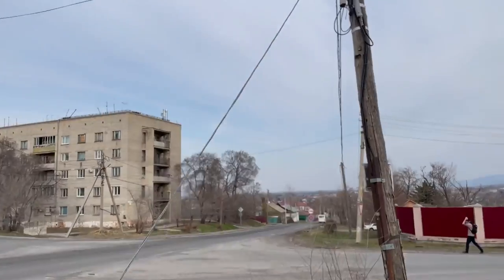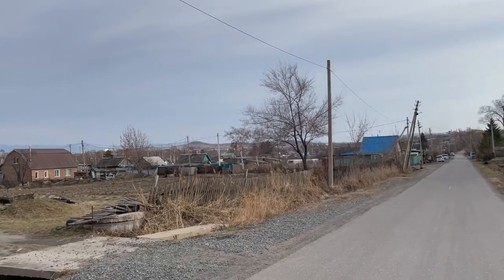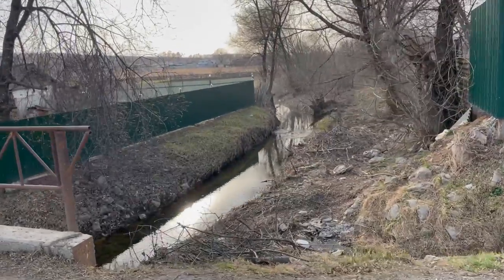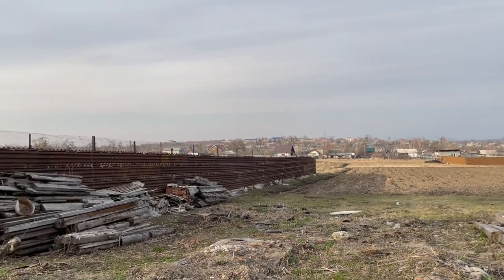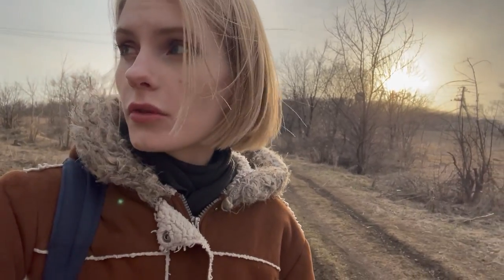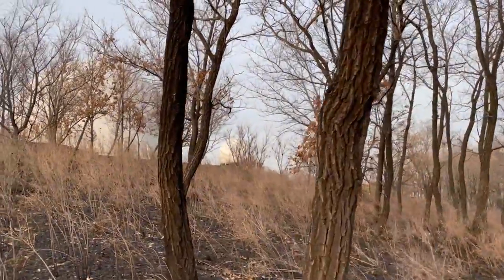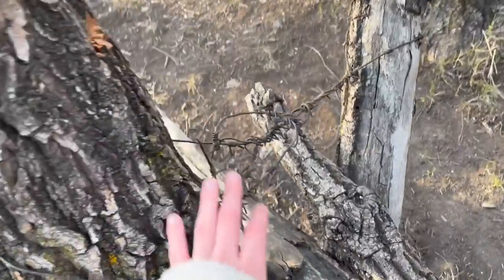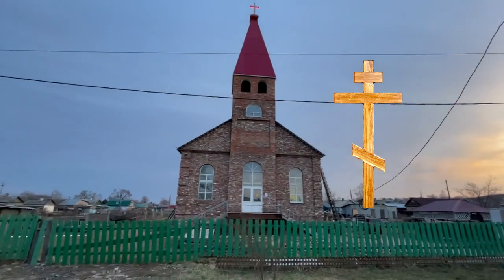Russian Emperor Nicholas II abdicated the throne after seeing this village / Hiking in Spasskoye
And we continue to explore the Far East! Welcome to the village of Spasskoye. This village is located right next to my city, Spassk-Dalny. In 1891, the future Emperor of Russia Nicholas II visited this place as a part of his visit to the Far East. Since then, a lot it Spasskoye has changed (and some have not changed at all). So in this video I will show you the village, talk about Lenin monuments and walk to the mysterious Lokatorka Hill. Let's go!

0:01 Каламбур - Деревня дураков
7:07 Kate Ryan - Voyage Voyage (Nu Gianni Remix)
13:50 Perihelion - Cooper Cannell
16:06 Krishna_s_Calliope

*About myself* My name is Natasha, I live in the Far East of Russia in the city of Khabarovsk, but originally I'm from a small town Spassk-Dalny. Currently I'm studying Linguistics in a university in Khabarovsk. I like languages and learning about different cultures. On this channel I'm making videos about life in Russia, our traditions and my traveling in Russian cities.